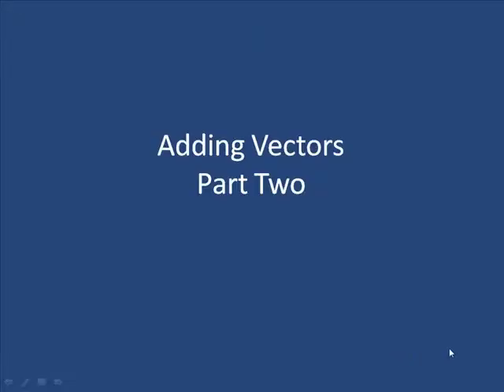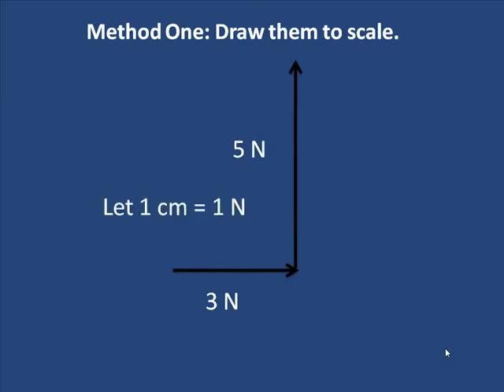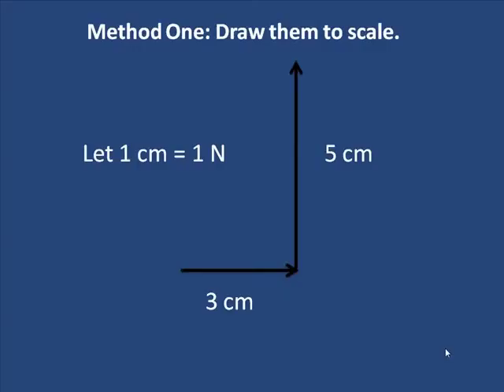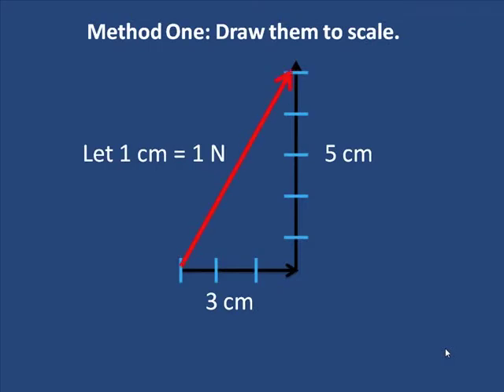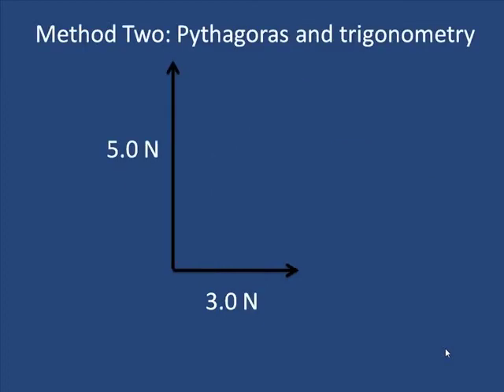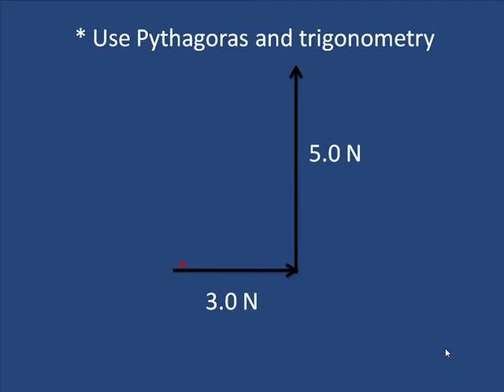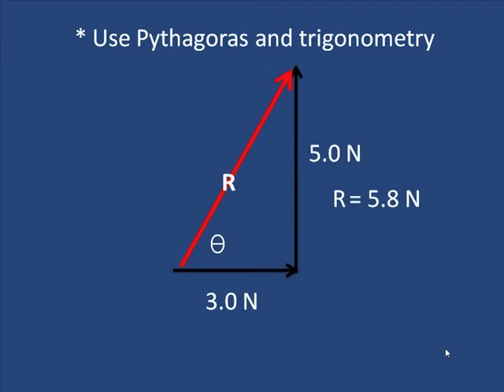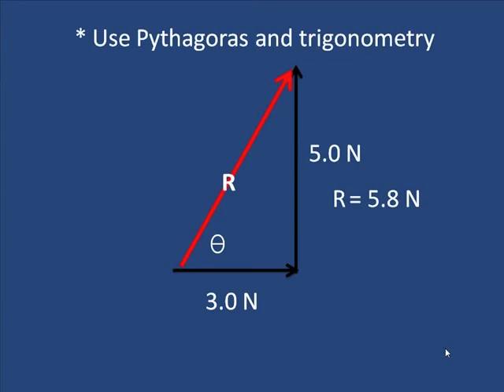Adding Vectors Part 2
Take some time to learn the general rule for adding vectors that will work in all circumstances with one of Castle Rock's physics superstars. Part 2 of the vector series.